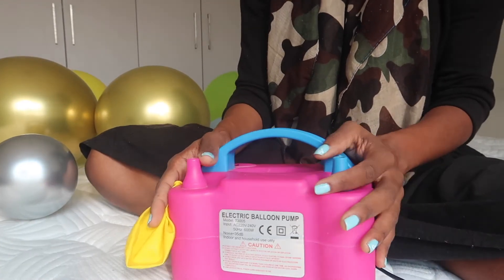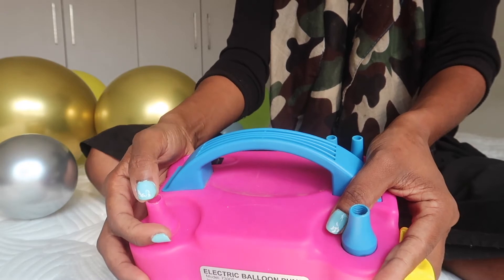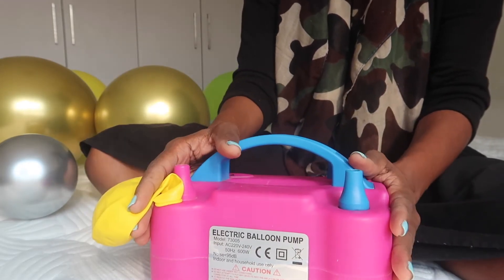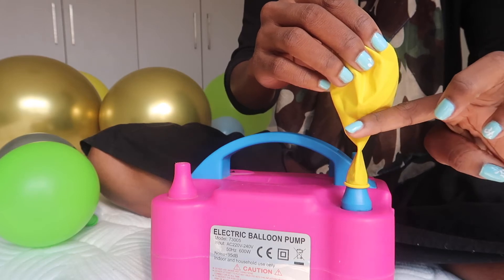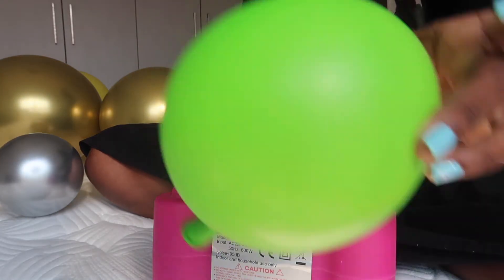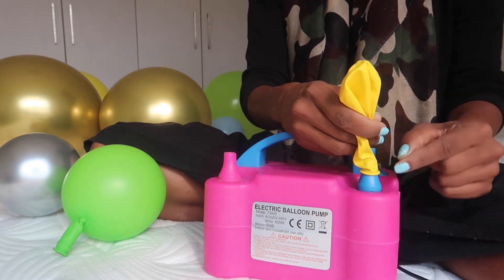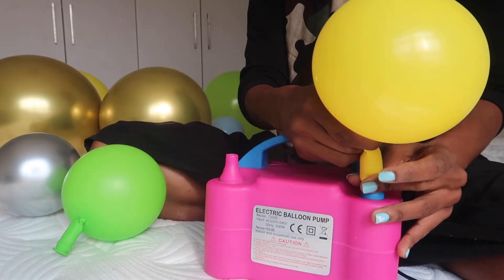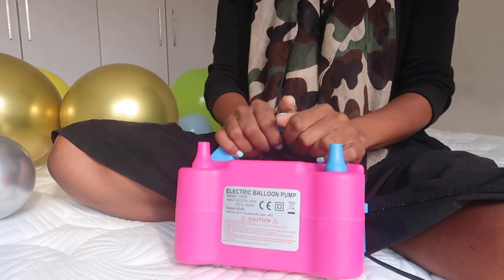how to blow up a balloon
Hi Fam,

I’ve been seeking so many bad balloons, over blown or mishaped and thought let me share my wonder trick on how I blow up a balloon.

This is my secret to how to blow up a balloon and I use this top to make sure I blow up perfectly round balloons.

I really hope my video sharing how to blow up a balloon helps you.

Cheers!